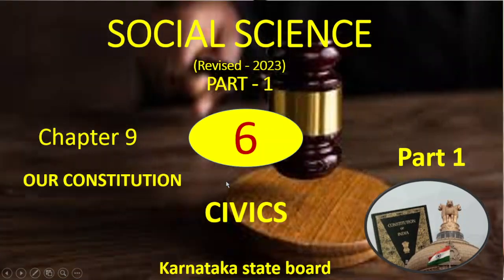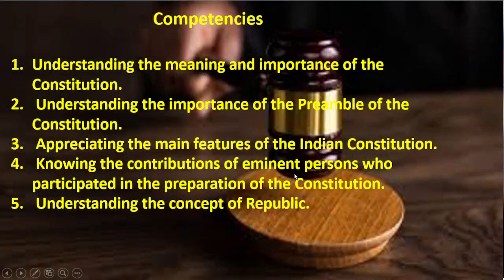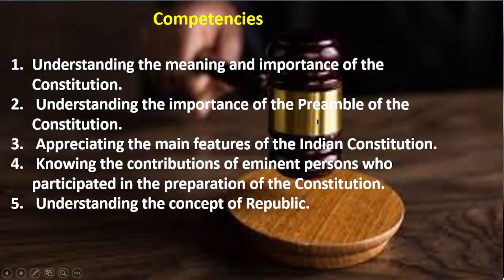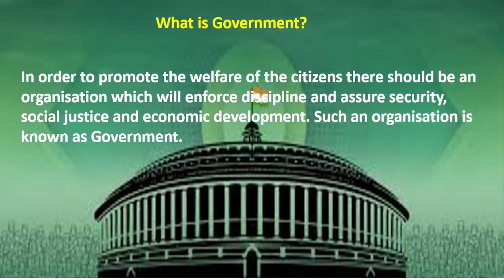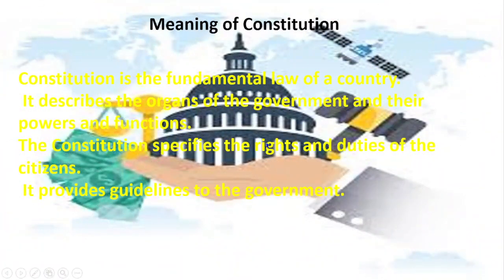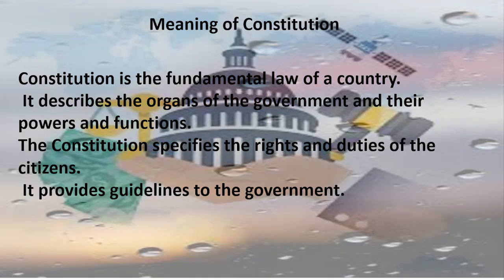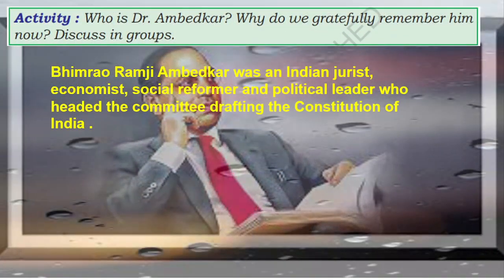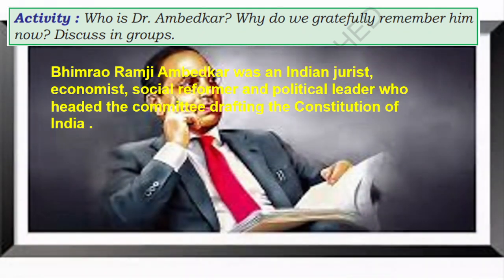chapter 9 our constitution part 1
6th standard, 6th class, ktbs solutions,social science,civics,
our constitution chapter 9 6th standard, class 6 social science chapter 9 question answer,